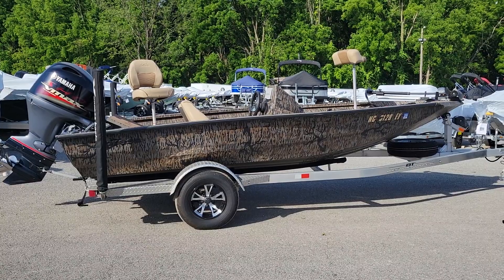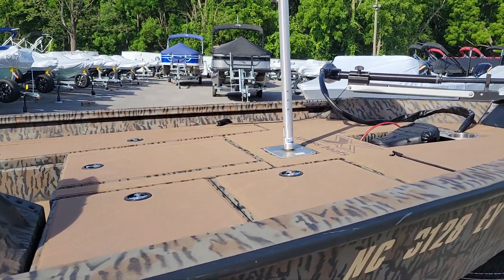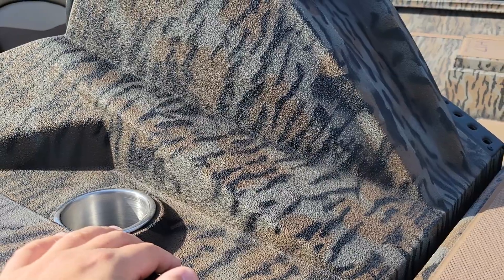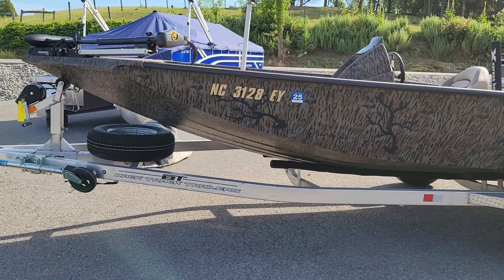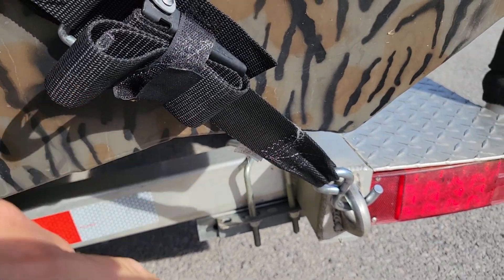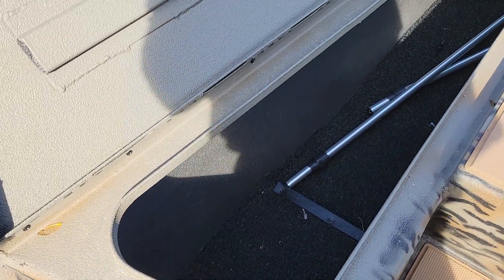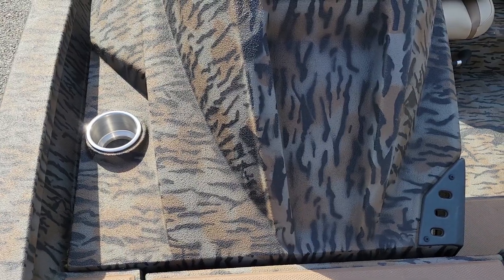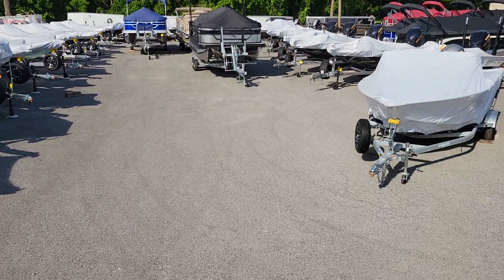2022 Xpress H17 Bass boat, Yamaha Vmax 90 SHO. F & S Yamaha. Hanover PA. $26,999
2022 Xpress H17 bass. 17’ all welded bass boat. Seadek floor covering. Minn Kota Edge 55lb/12 volt trolling motor, Garmin Echomap 6” fish finder. Yamaha Vmax 90 SHO, 4 stroke, fuel injected, warranty till 7/2/25, 59 hours. Aluminum trailer w/ aluminum wheels. $26,999
1800 Smith Station Rd
Spring Grove, PA 17362